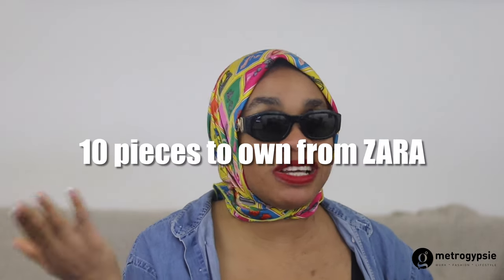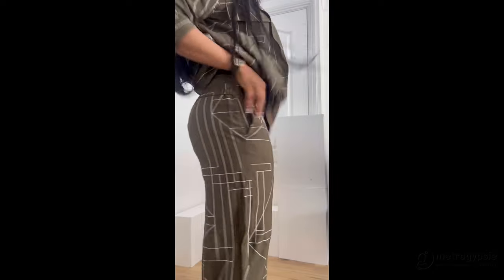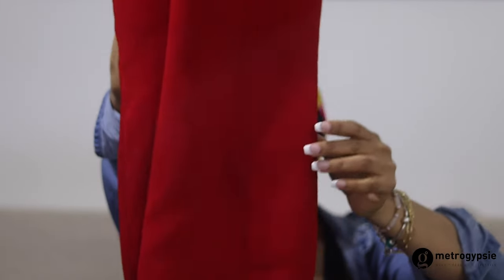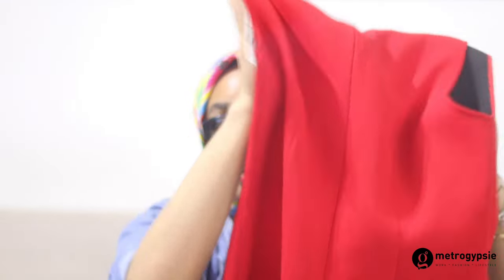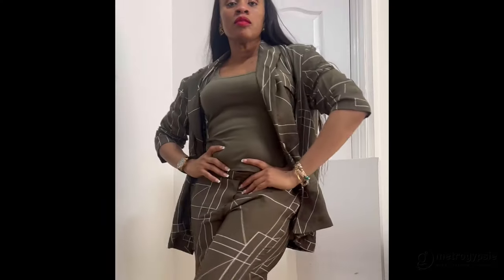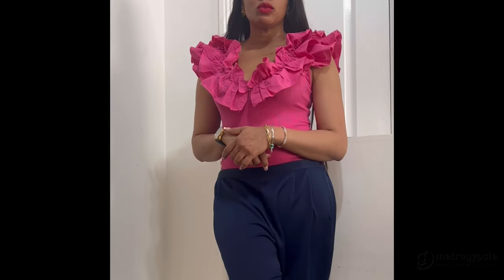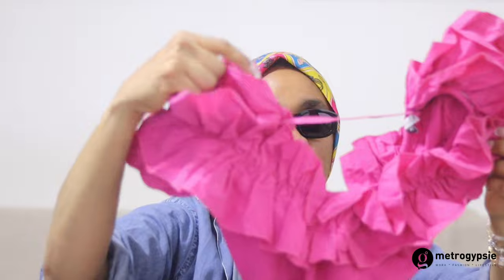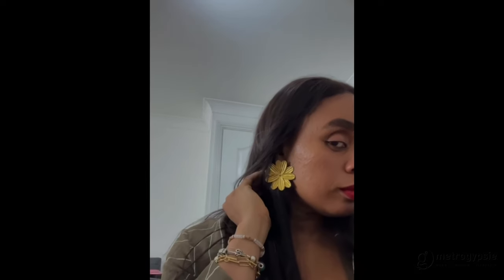ZARA SALE TRY ON HAUL 2024 - what to buy in zara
zara sales
zara try on
zara haul
what to buy in zara

✅Shopping Links:
▶zara blazer

▶zara sets
crop and midi skirt

🎧Music